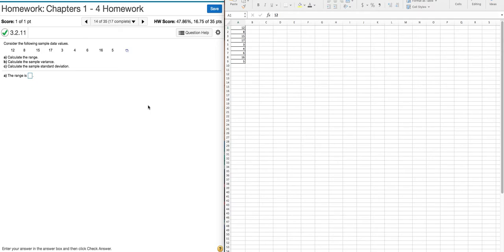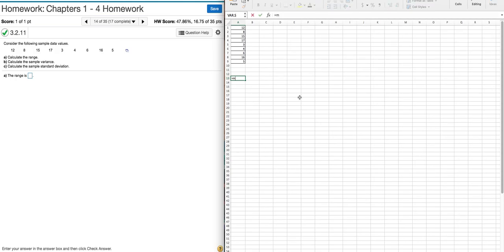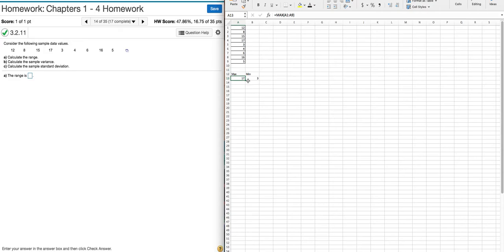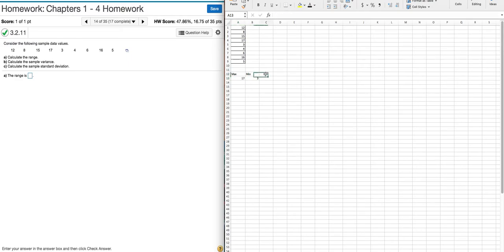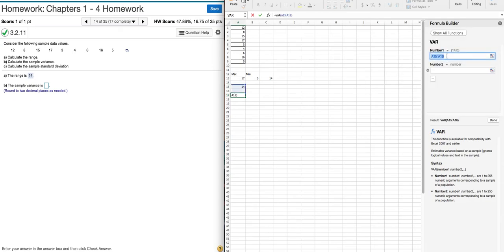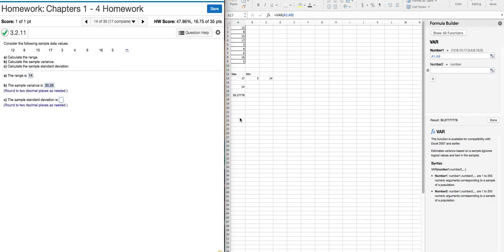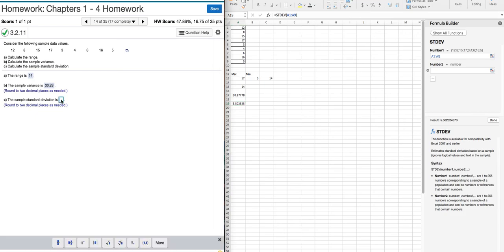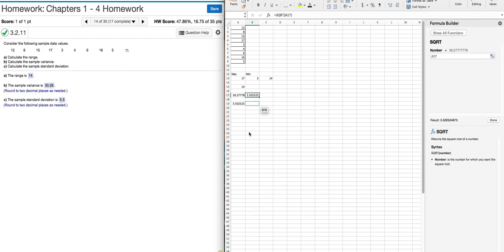QMB3200 3 2 11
Calculating Range, Variance and Standard Deviation in Excel.